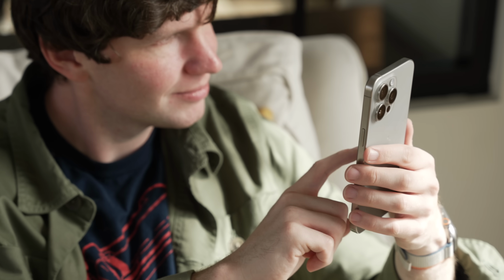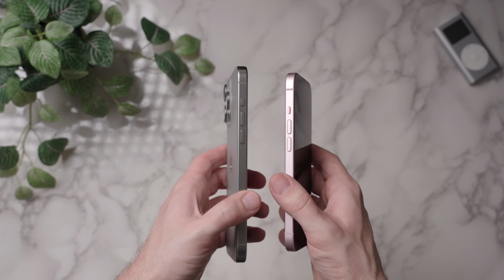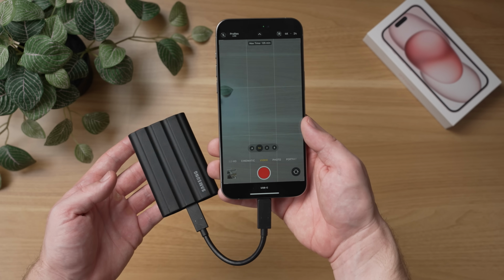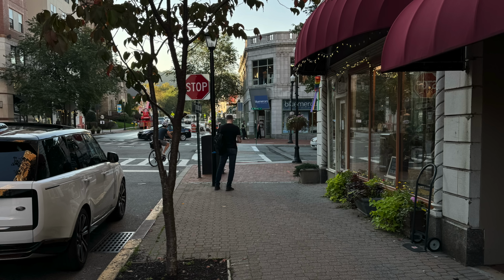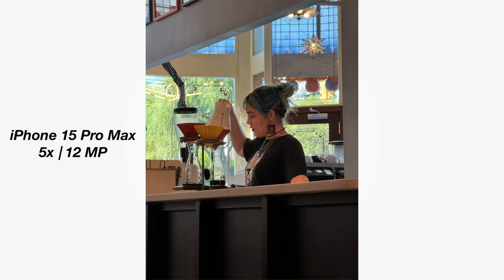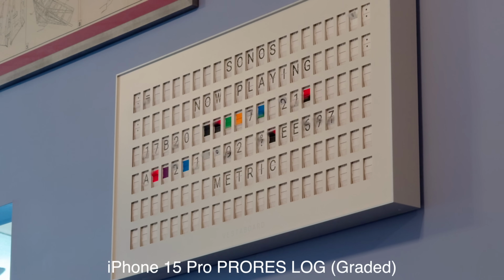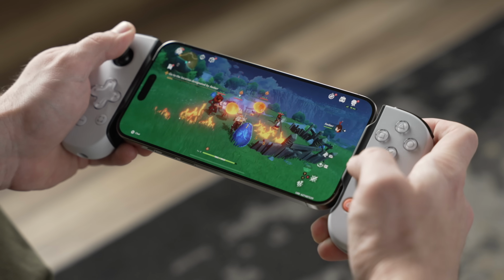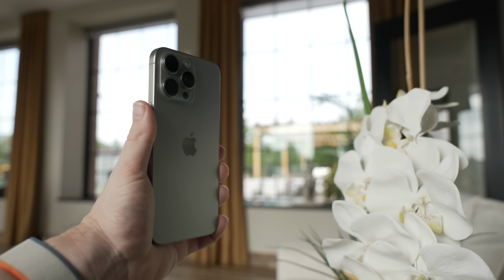iPhone 15 Pro Max TWO Weeks Later!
Add soundcore Liberty 4 NC earbuds to your cart now.

I have been using the iPhone 15 Pro Max for the past two weeks and after all the tweaks it feels like Apple has finally fixed all of the issues that I had with the iPhone 14 Pro max with its lighter titanium design, better camera system, and its versatile USB-C port... this might finally be the perfect iPhone and I'm not sure what to ask for next.

Eligibility: The iPhone 15 Pro (128GB) giveaway is open to North American Residents only, leave a comment on this YouTube video with the gregsgadgetsgiveaway This [sweepstakes/giveaway] is subject to federal, state, and local laws and regulations and void where prohibited by law.

Your comment automatically enters you into this giveaway, no purchase necessary. Entering the contest does not Guarantee that you will win.

One winner will be announced before the end of October 2023, please follow the official Greg’s Gadgets twitter or instagram to see announcement for the winner. Winner will also receive a heart on their comment, and be pinned to the top. If chosen, you will have 72 hours to get me the information I need to confirm and prove that you are indeed the comment below, and give me your address details on where to ship the iPhone to.

The winner of this contest WILL NOT be contacted via telegram, and YOU WILL NOT have to pay shipping costs on a giveaway, please be alert for fraudulent accounts claiming you won.

Terms & Conditions: In its sole discretion, Greg’s Gadgets reserves the right to modify, suspend, cancel, or terminate the iPhone giveaway should non-authorized human intervention, a bug or virus, fraud, or other causes beyond Greg’s Gadgets control, impact or corrupt the security, fairness, proper conduct, or administration of the Greg’s Gadgets iPhone 14 Pro giveaway.

The sponsor of this video UGreen has no association with this giveaway, they did not pay for the giveaway, and they did not provide any products for this giveaway.